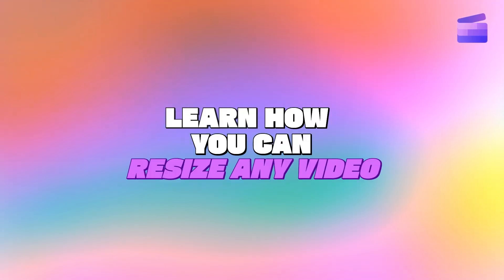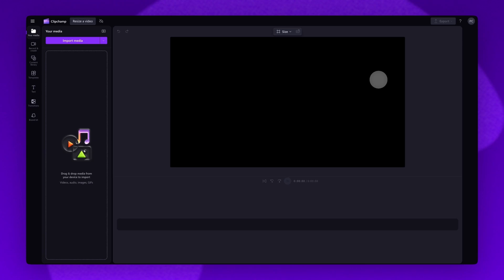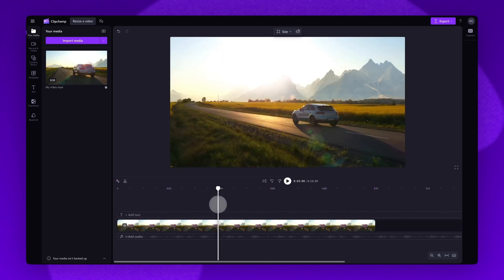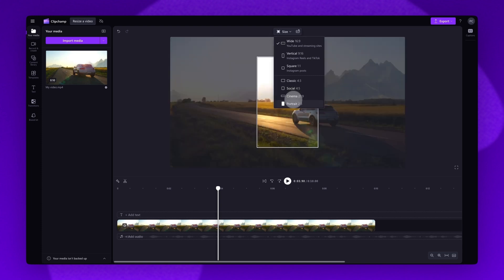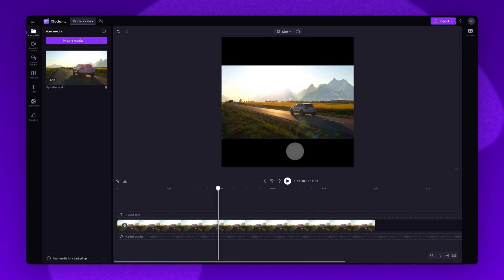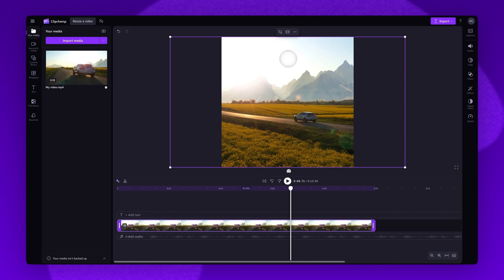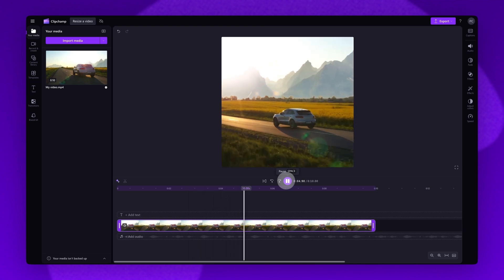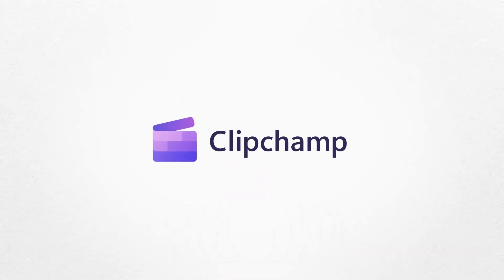How to resize videos for FREE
In this tutorial, you'll learn how to change the aspect ratio of your video with Clipchamp's easy online video editor. So, feel free to try it for yourself through the link above ☝️

TIMESTAMPS:

00:00 Intro
00:07 How to access the editor
00:13 How to import your video
00:42 How to change the aspect ratio of your video
01:29 How to fit the video into the new frame
02:30 How to export
02:45 Outro

Use this link to start video editing using the best free editing software